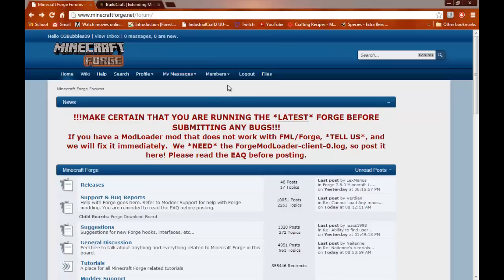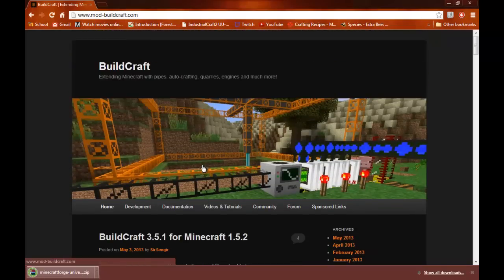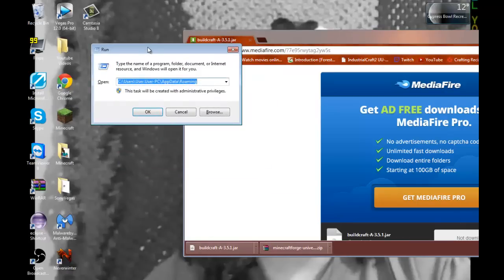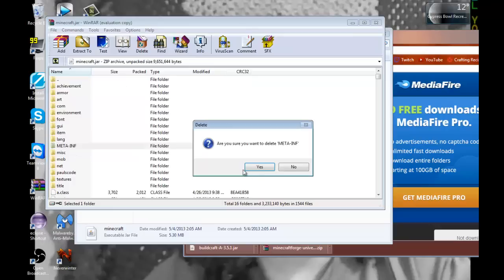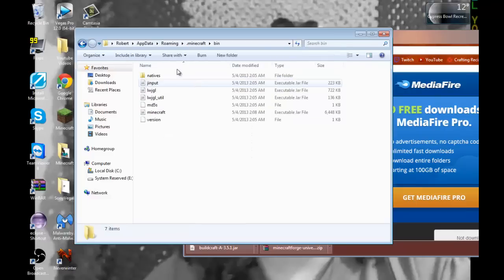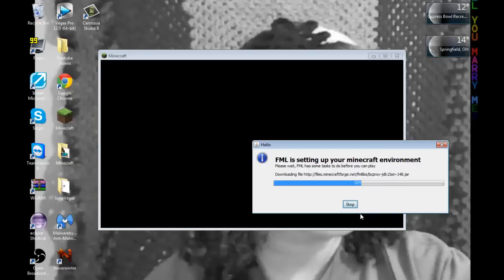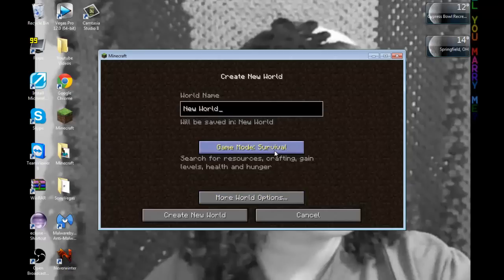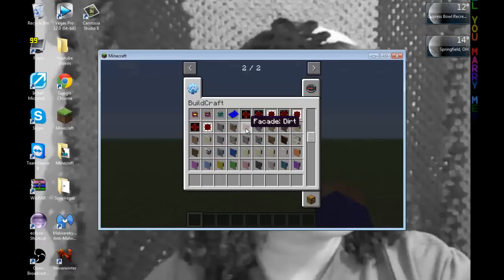How To Install Buildcraft 1.5.2